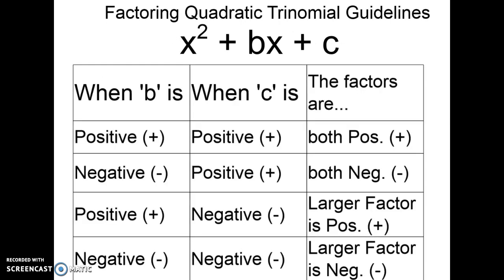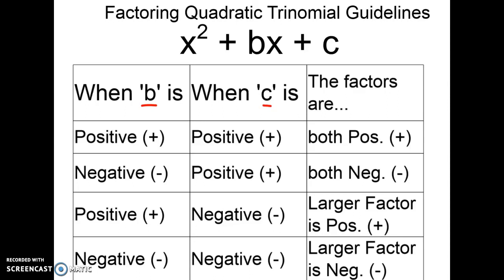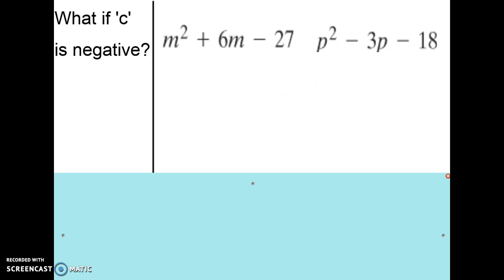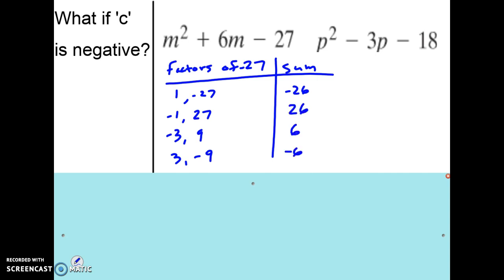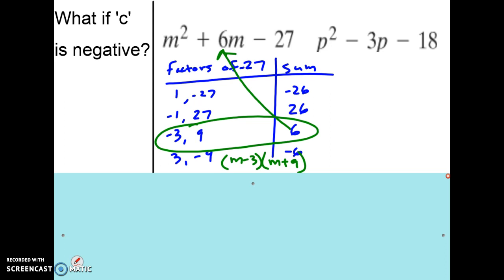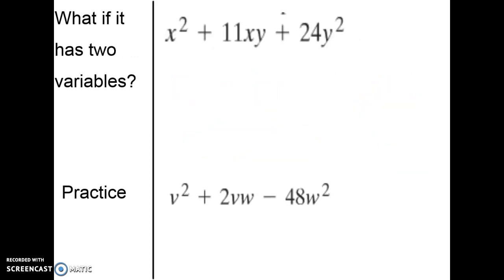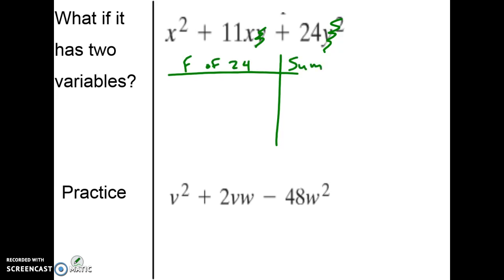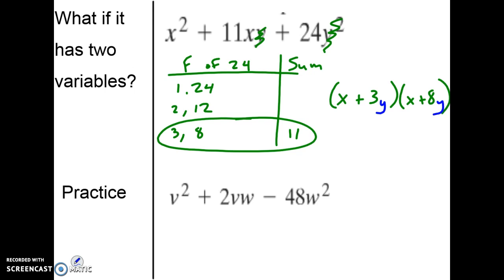RWHS Algebra 1 9-5 Reteach